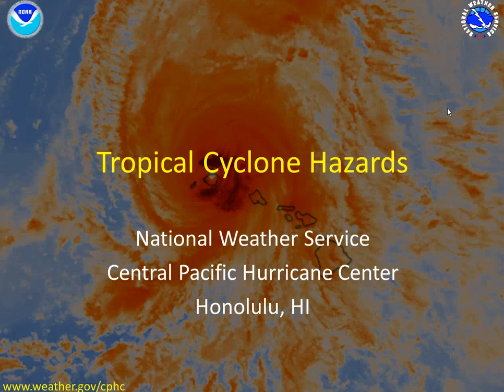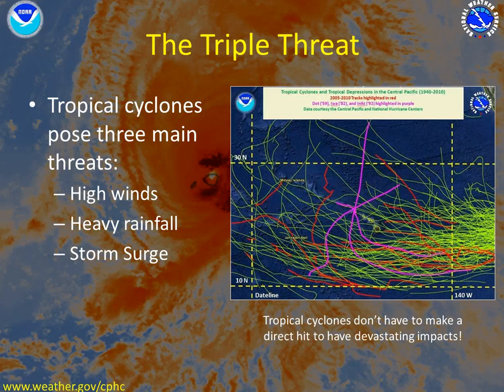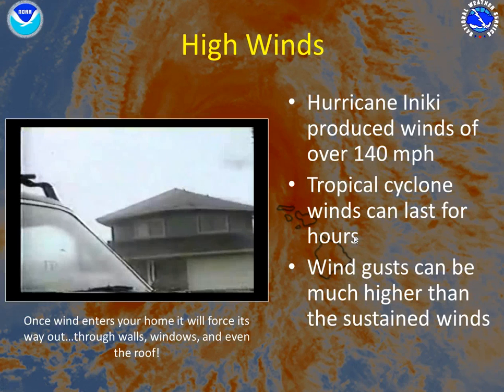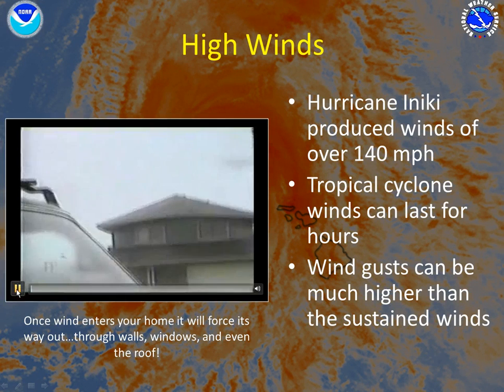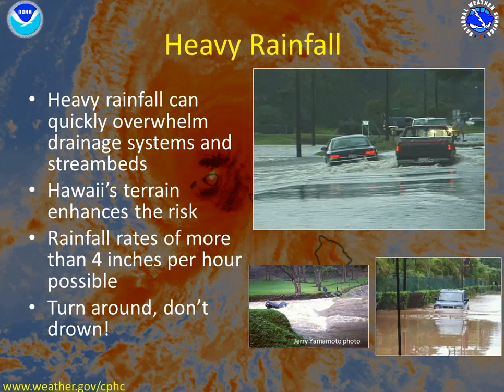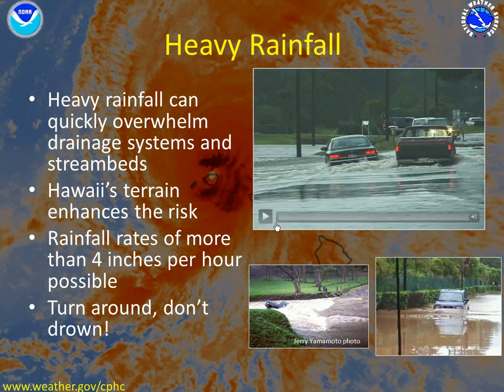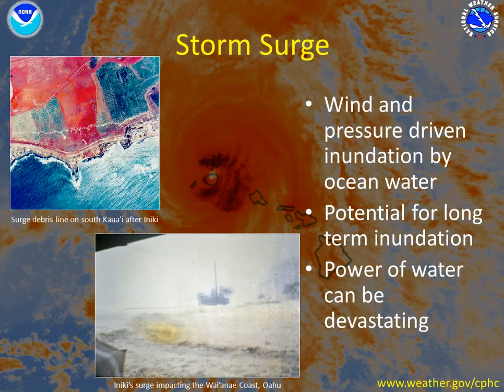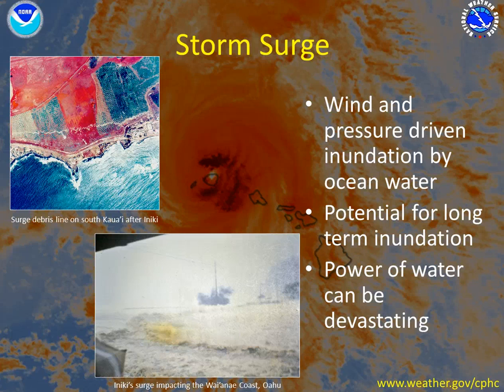Tropical Cyclone Hazards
Here's an in-depth look at tropical cyclone hazards in the Pacific.